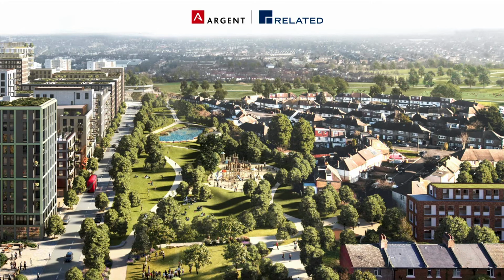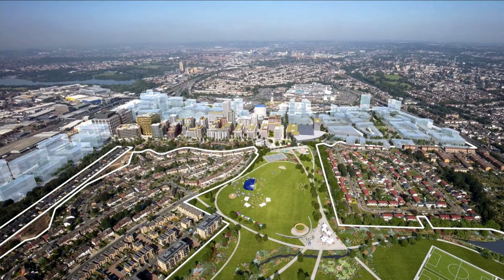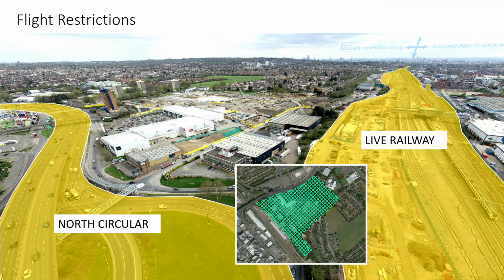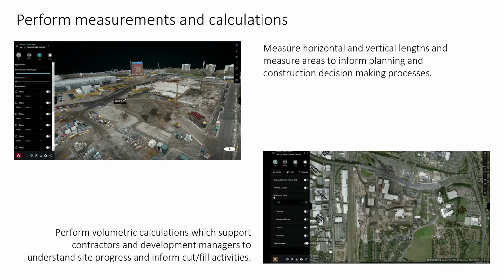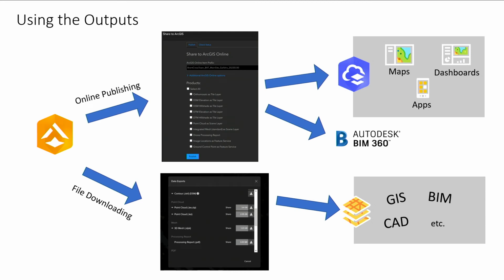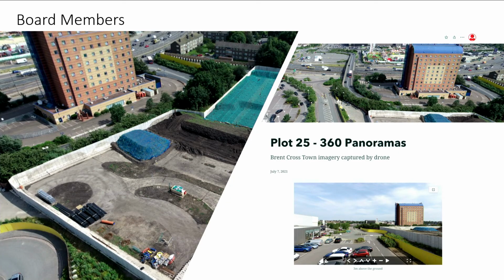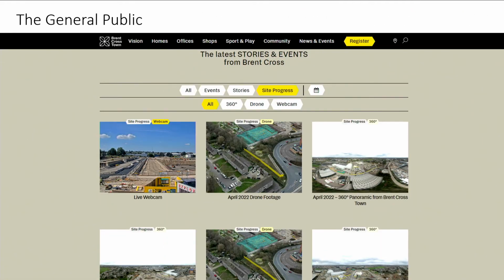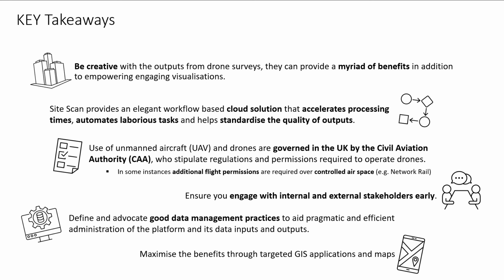Elevating drone programmes to new heights - Argent Related - AC22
How Argent is using Esri's SiteScan for ArcGIS solution in commercial drone programmes to improve efficiency and productivity in large-scale construction projects.

The use of drones for capturing aerial imagery is growing rapidly, everywhere from urban development sites to conversation areas. Yet, planning flight paths and processing drone imagery can be time-consuming. Argent uses Esri's SiteScan for ArcGIS solution in its commercial site surveys and inspections, making it much easier for it to plan flights, analyse results and share high-quality 2D and 3D imagery with key stakeholders. In this session, Argent will share its experiences and explain how SiteScan is improving efficiency and productivity. Hear first-hand how the use of advanced location intelligence leads to richer insights, more accurate predictions and better decision-making.

Speaker: Lily Wydra